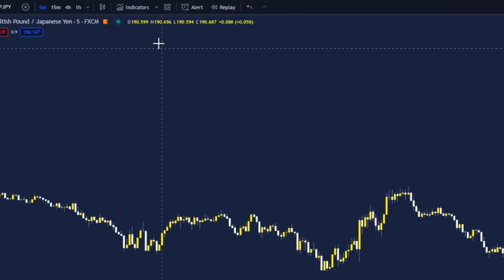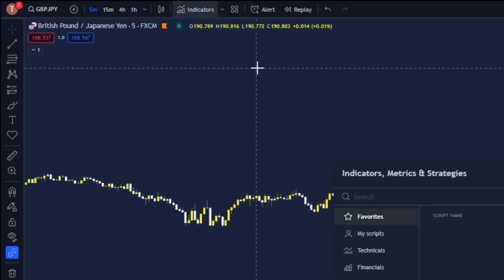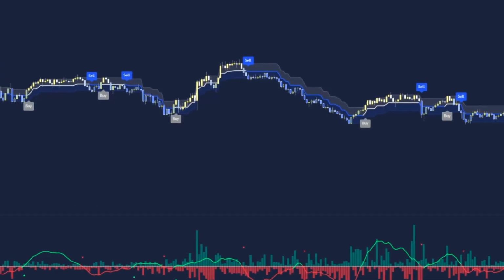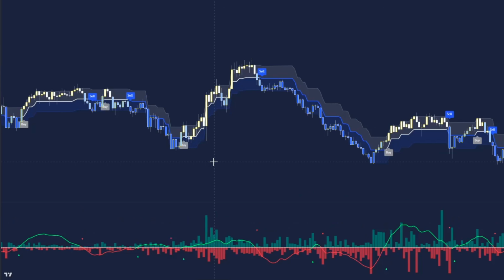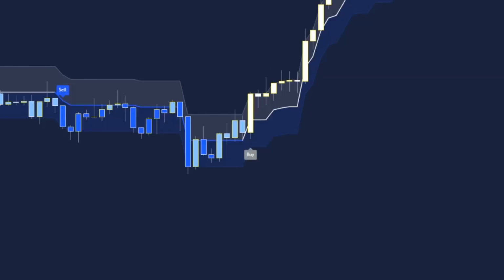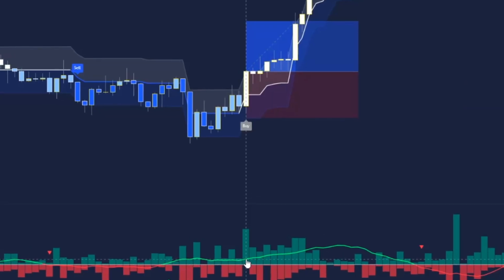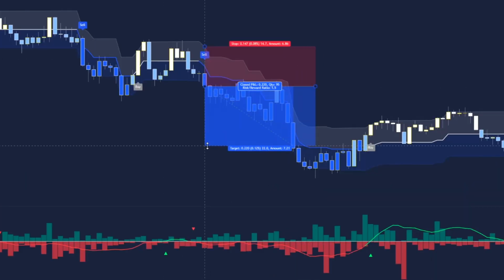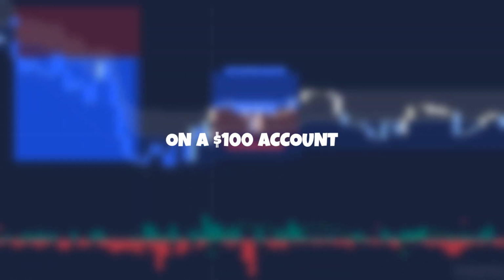NEW Buy Sell TradingView Strategy will TRIPLE YOUR PROFITS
This free day trading strategy on TradingView will make you millions in 2024! This strategy only uses 2 free indicators so it can be traded using the free plan on TradingView and makes insane profits. This strategy uses the buy sell range filter indicator and the Time Relative Volume Oscillator Indicator to calculate powerful trades and give perfect buy and sell signals every time. If you want to make money day trading forex and crypto in 2024 then this video is for you!

Chapters
0:00 Intro
0:30 Free TradingView
0:42 Oscillator Indicator
1:20 Buy And Sell Indicator
1:40 Flux Charts Promo
2:30 Buy Trade
4:18 Sell Trade
5:00 Free Indicators + Results

Keyword related to this video: trading, trade, day trading, swing, scalping, tradingview, forex, crypto, stocks, live trading, strategy, make money, 2024, bitcoin, strategies, free, indicators, profits, beginner, tutorial, signals, trading signals, new indicator, trading that actually works, buy sell, buy sell indicator, best settings